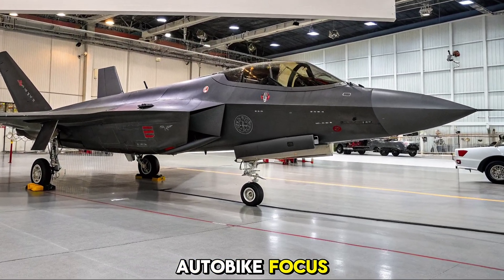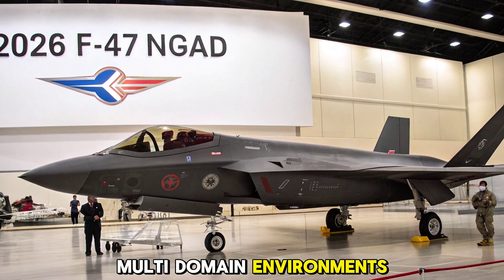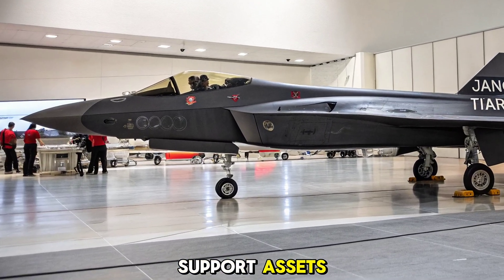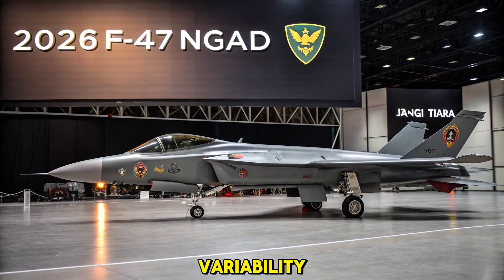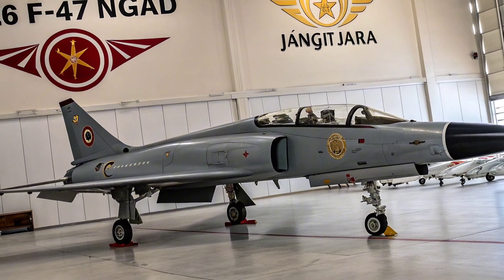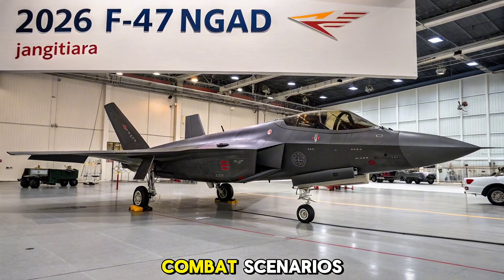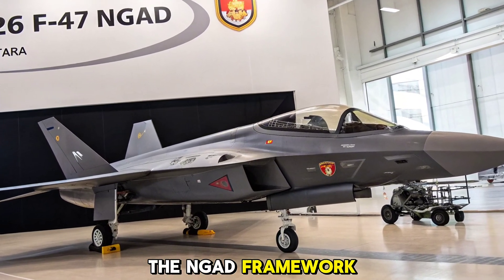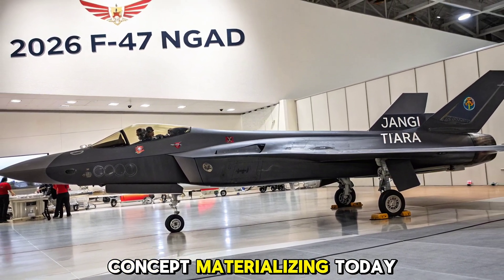New 2026 F-47 NGAD Revealed – America’s 6th Gen Stealth Monster Is REAL!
2026 F-47 NGAD Revealed – America’s 6th Gen Stealth Monster Is REAL!

Description
The future of aerial warfare has arrived. Meet the F-47 NGAD — America’s cutting-edge 6th-generation stealth fighter that’s rewriting every rule of air dominance. With AI-assisted combat, adaptive engines, drone wingmen, and next-gen stealth, this aircraft makes even the F-22 look outdated. The 2026 unveil has sent shockwaves across the globe. Could this be the ultimate air superiority fighter?

Dive in as we explore the F-47 NGAD’s mind-blowing tech, combat potential, and why China and Russia should be VERY worried.

🎥 Channel: Auto Bike Focus

F-47 NGAD 2026: The Jet That Will Dominate the Skies

6th Gen Is Here: F-47 NGAD’s Terrifying Power

US Air Force Just Dropped a Bombshell – F-47 NGAD!

F-47 NGAD = AI + Stealth + Drones? INSANE Reveal

The F-47 NGAD Makes F-22 Look Like Old Tech

2026 F-47 NGAD – The Fighter of the Future, Now

No Pilot Needed? F-47 NGAD Breaks All Rules

USAF’s Secret Weapon: The F-47 Is Real & Ready

F-47 NGAD: The Jet That Changes Everything

NGAD 2026 – Why No One Can Match This Beast!